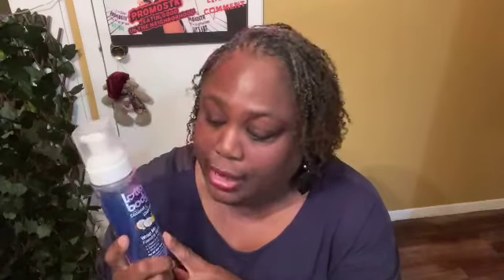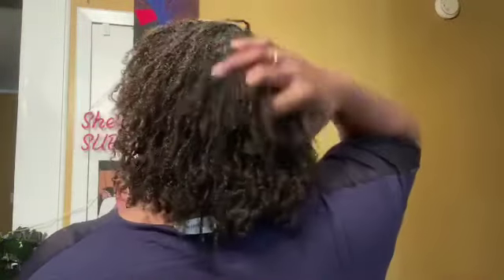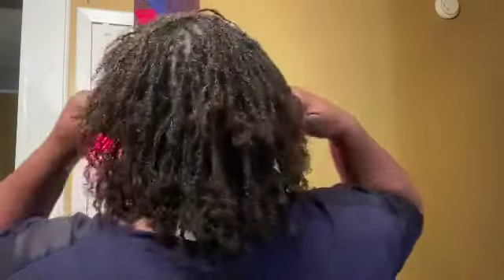Retightening at 13 Months | Follow my Journey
If you would like to check out our Promostk RealityTV channel, please don't hesitate to do so.

If you would like to send us LOVE MAIL please send to:
PROMOSTK